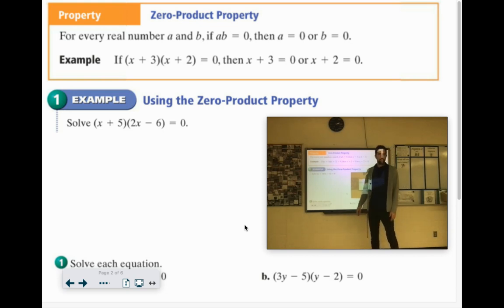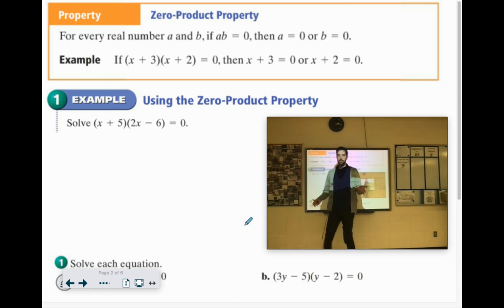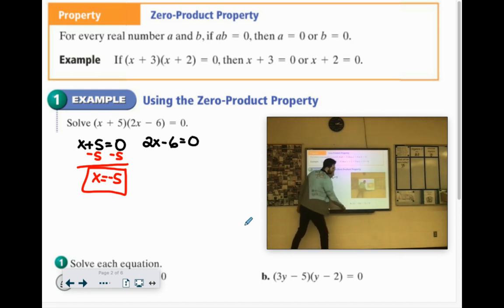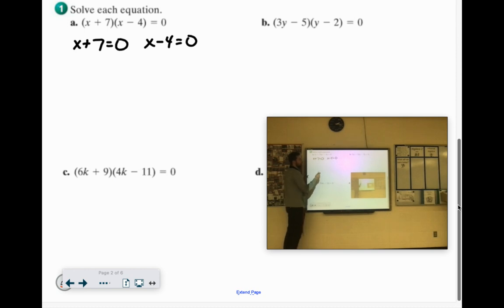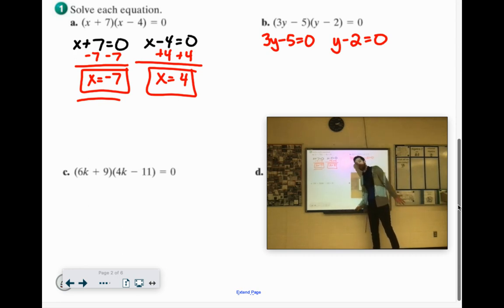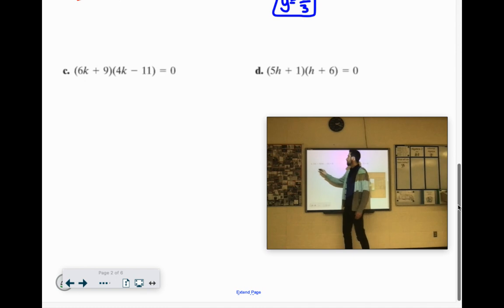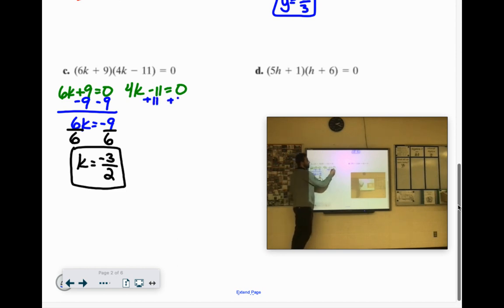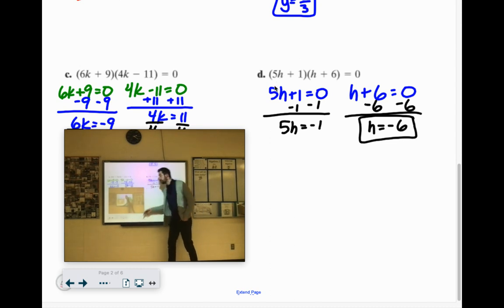IA 1004b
Factoring to Solve Quadratic Equations